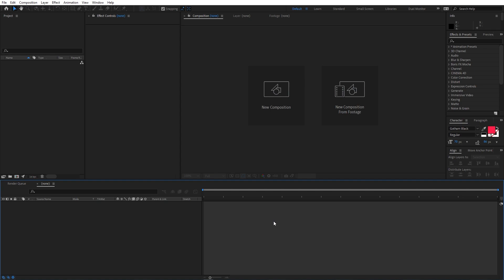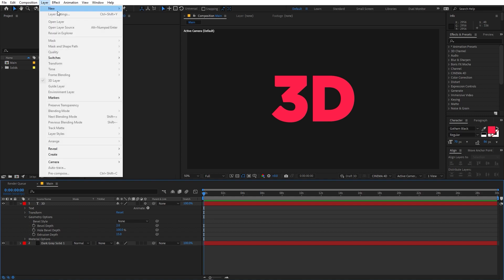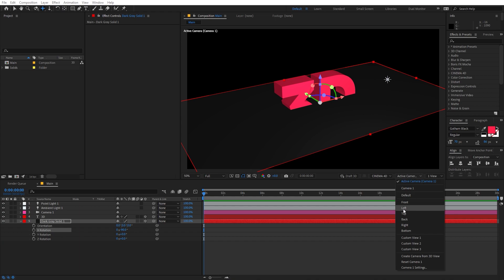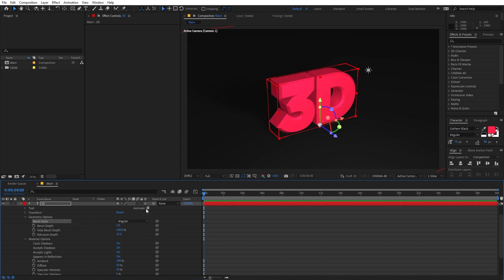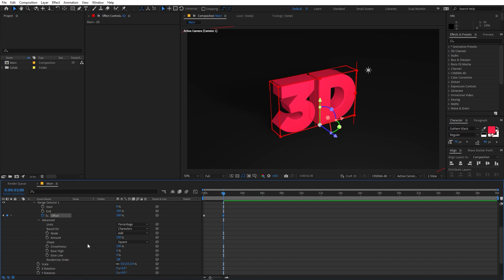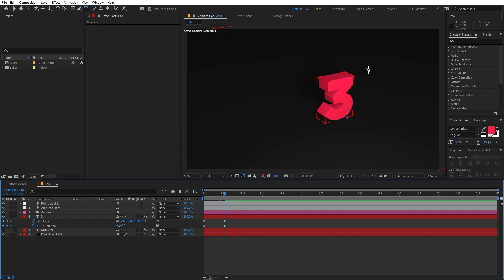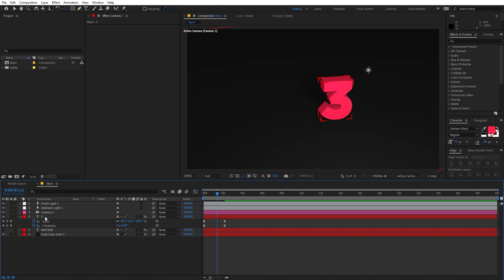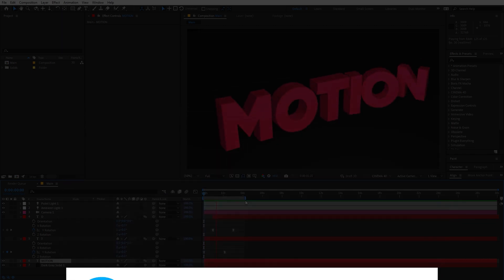3D Rotating Text Reveal in After Effects - No Plugins | Easy Smooth Text Animation Tutorial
Hi, In this After Effects Tutorial Create 3D Rotating Text Reveal in After Effects without using any plugins. Using only After Effects first we will create 3D Text and then using animation properties we will animate our text. This is very easy to make and can be used to create 3D Text Animation with any font.

Motion Nations